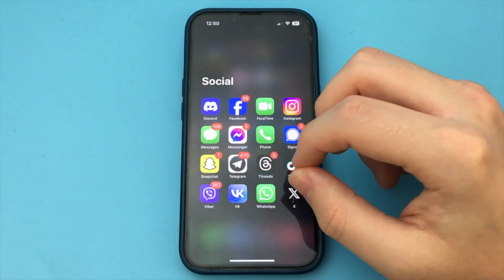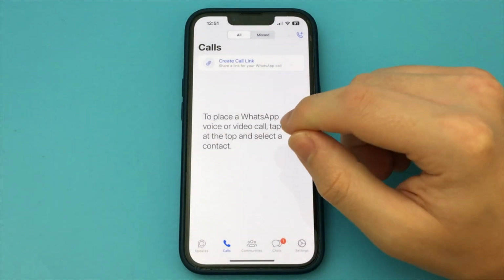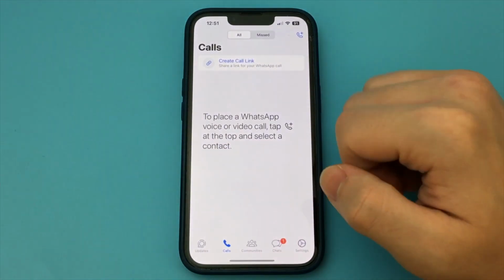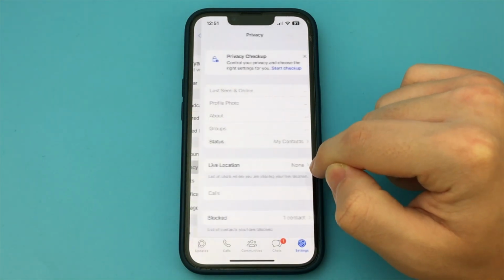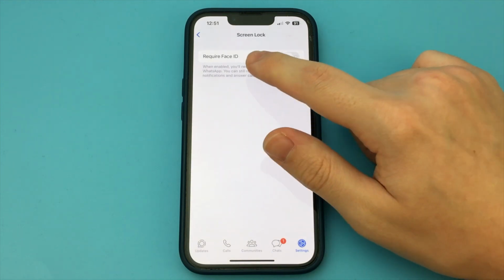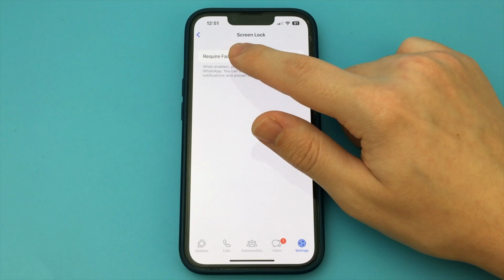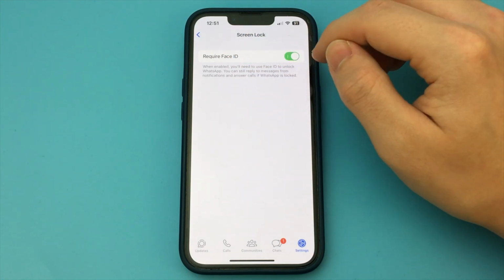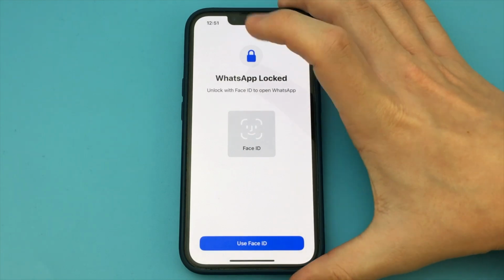How to Lock WhatsApp with Face ID or Password | Full Guide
In this video, I showed you how you can enable face id and password when logging into whatsapp